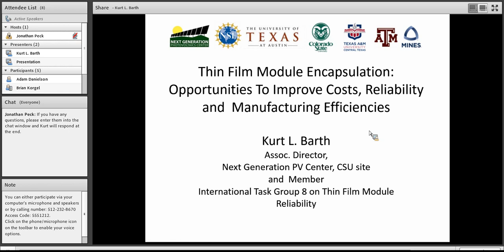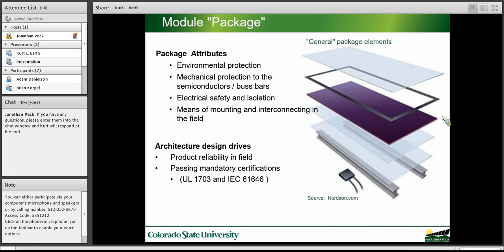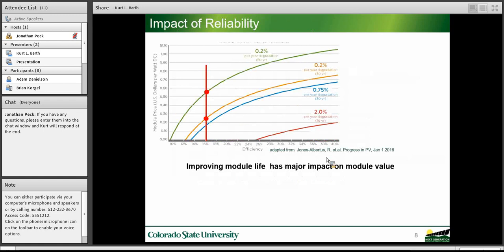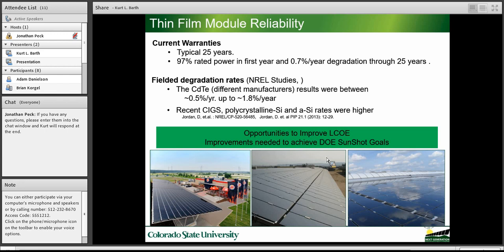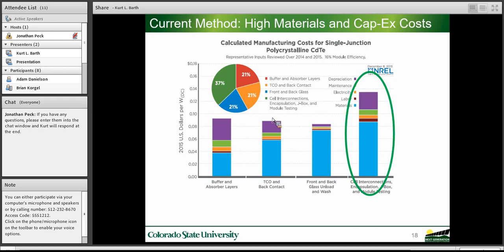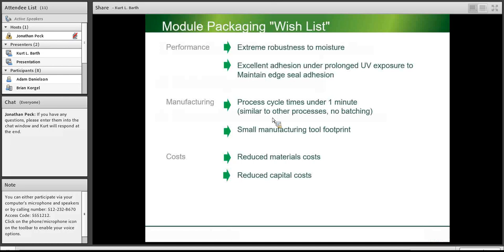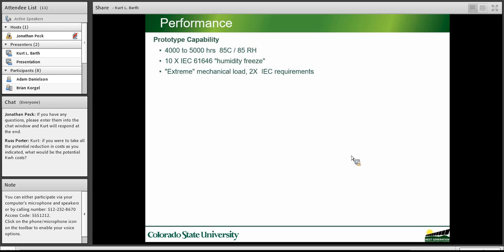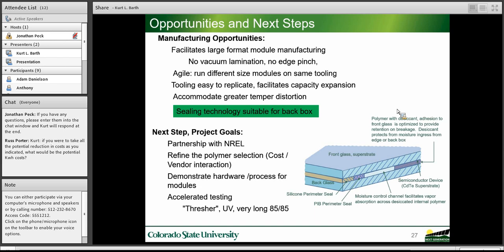Kurt Barth, "Thin Film Module Encapsulation: Opportunities To Improve Costs, Reliability & Mfg"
Kurt Barth
Associate Director, Center for Next Generation Photovoltaics

Module reliability has a direct impact on the levelized cost of energy and current encapsulation methods have relatively high costs and long manufacturing process cycle time.  In this talk, a new high reliability, yet low cost, module architecture which has the potential to reduce costs and improve manufacturing efficiencies will be discussed.